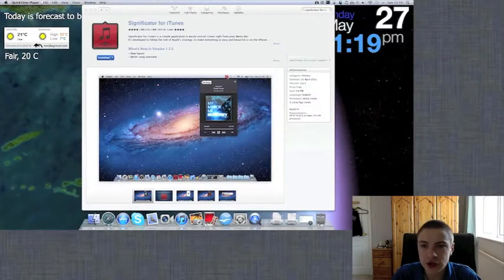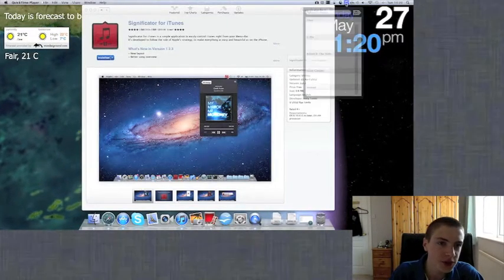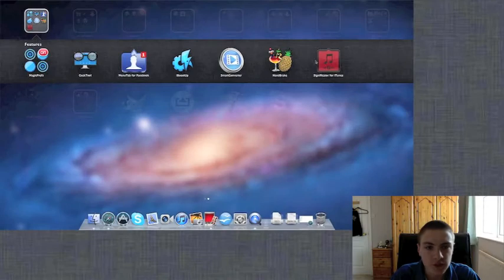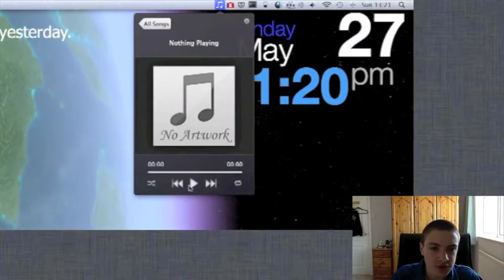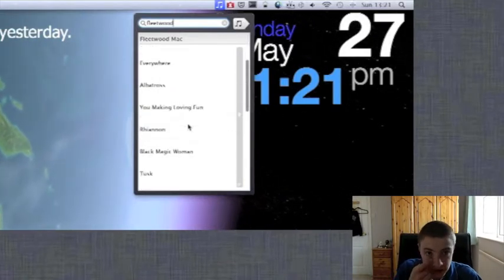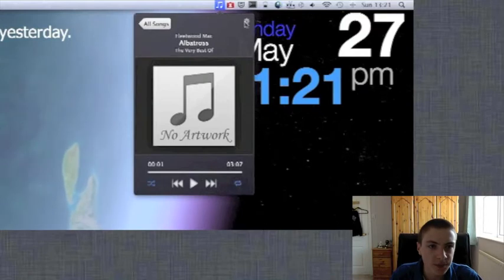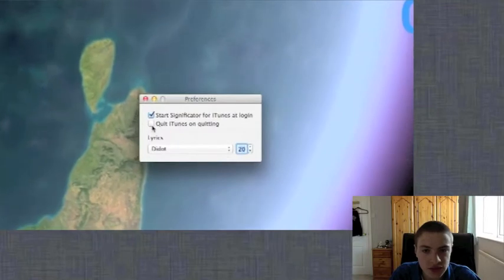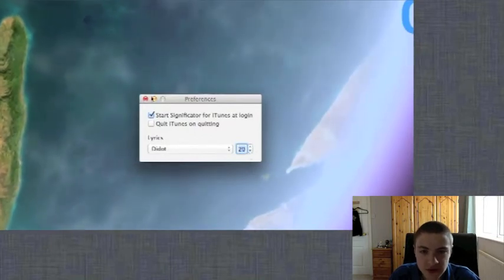Significator for iTunes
This is an application that you can download from the app store that allows you to control your iTunes through the menubar.